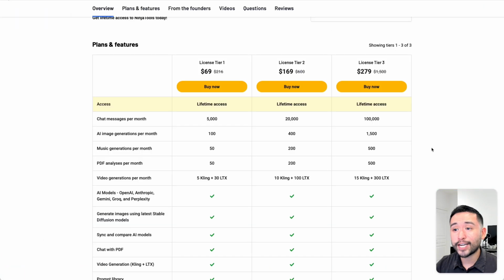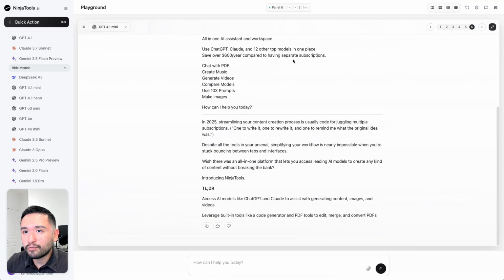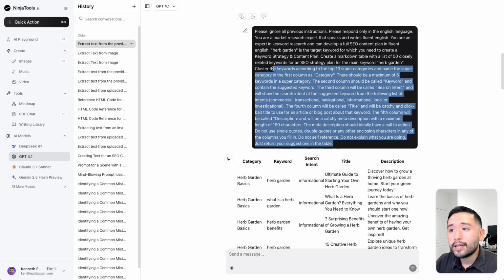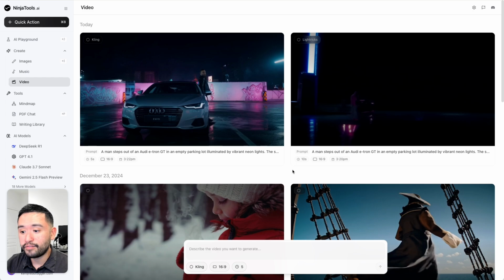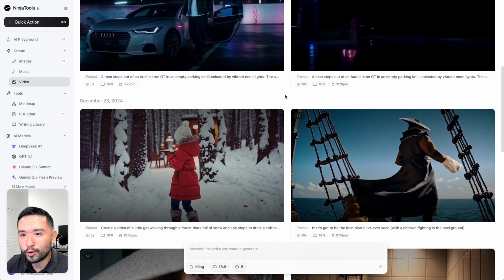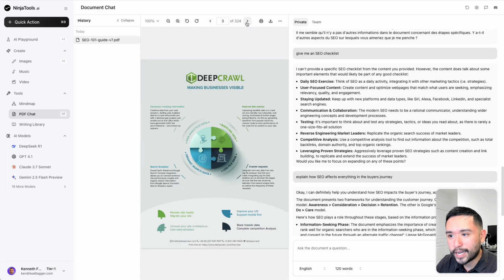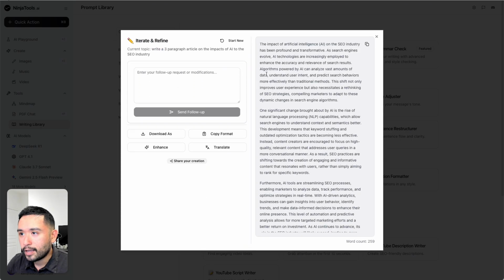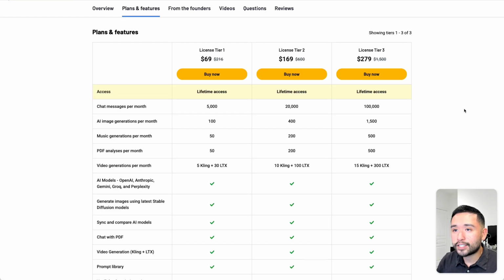I Tested the ULTIMATE AI Tool: ChatGPT, Claude, Kling AI ALL-IN-ONE! NinjaTools AppSumo Deal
NinjaTools is an all-in-one AI content creation platform that lets users generate text, images, videos, music, and code using top AI models like ChatGPT, Claude, Gemini, and Stable Diffusion from a single subscription. It streamlines workflow for content creators, copywriters, and educators with features like PDF chat, AI image generation, multi-language code generation, and video creation—making it a powerful alternative to Jasper and Copy.ai. Watch my NinjaTools review to see if this AppSumo lifetime deal is worth it.

*Keyword Strategy & Content Plan Prompt:*

You are an expert in keyword research and can develop a full SEO content plan in fluent english. "herb garden" is the target keyword for which you need to create a Keyword Strategy & Content Plan. Create a markdown table with a list of 50 closely related keywords for an SEO strategy plan for the main keyword "herb garden". Cluster the keywords according to the top 10 super categories and name the super category in the first column as "Category". There should be a maximum of 6 keywords in a super category. The second column should be called "Keyword" and contain the suggested keyword. The third column will be called "Search Intent" and will show the search intent of the suggested keyword from the following list of intents (commercial, transactional, navigational, informational, local or investigational). The fourth column will be called "Title" and will be catchy and click-bait title to use for an article or blog post about that keyword. The fifth column will be called "Description: and will be a catchy meta description with a maximum length of 160 characters. The meta description should ideally have a call to action. Do not use single quotes, double quotes or any other enclosing characters in any of the columns you fill in. Do not self reference.